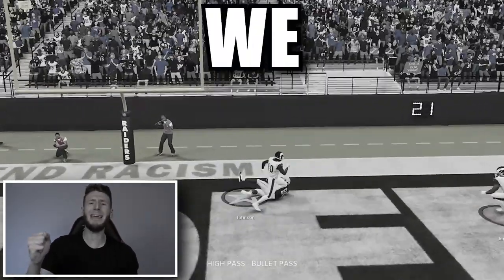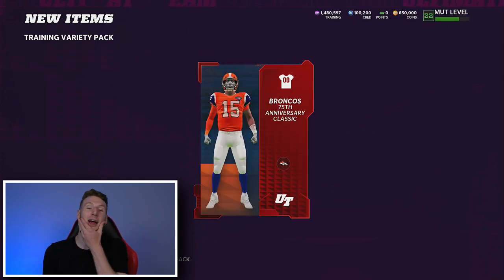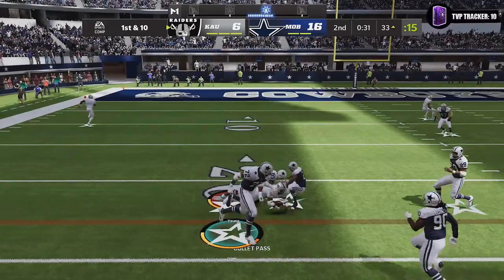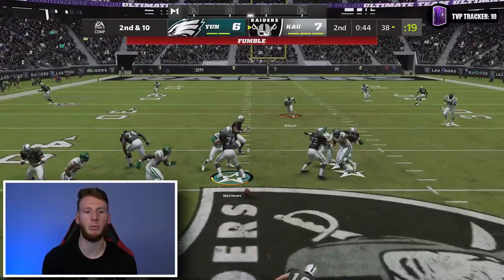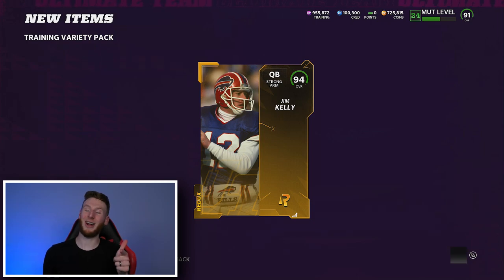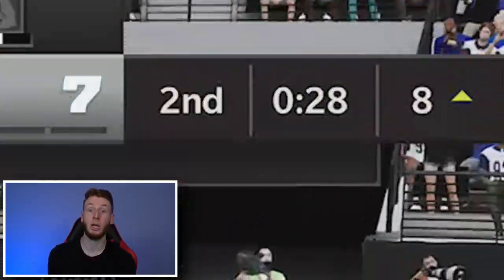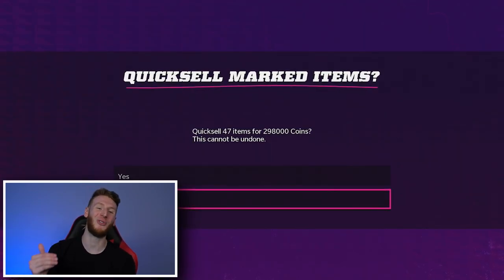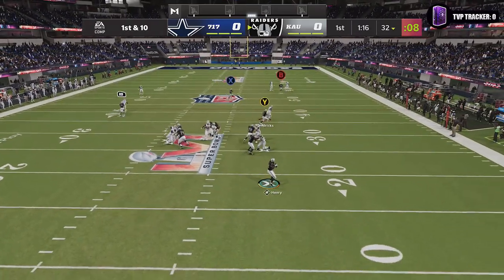EVERY TD = 10 Training Variety Packs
We started with an 85 OVR Team in Madden 22 and for every TD we scored, we opened 10 Training Variety Packs to upgrade our team throughout the entire season!

►My Madden 22 eBooks can be found on (The most current eBook on there is my Bengals Offensive eBook that I dropped last month):

►If you want, you can join our K-Aus Family Discord

ALL MUSIC:

►Intro Song
Time: 00:00

Time: 00:14

Time: 00:34, 06:07, 08:27

Time: 00:52, 12:34

Time: 02:01, 05:47, 08:02, 12:04, 13:54

Time: 03:08, 16:25

Time: 03:51, 05:31, & 14:40

Time: 05:23

Time: 06:30, 07:24

Time: 07:08

Time: 09:28, 10:39

Time: 09:49

►Artist: Cjbeards
Song: Fire and Thunder
Time: 17:24

Times: 18:01

►ALL SOUND EFFECTS used in this video can be found - EXCEPT for the sounds of me saying something which, in this video, is just the "Oops" at 03:04 - those are done - For EXACT links of each sound effect, feel free to message me on Twitter and I can provide them

NOTE: The volume and length of the sound effects were likely changed and modified by me